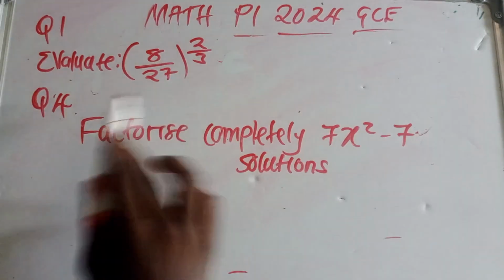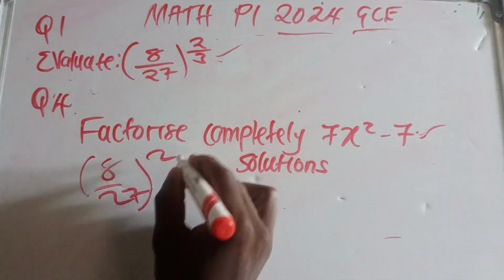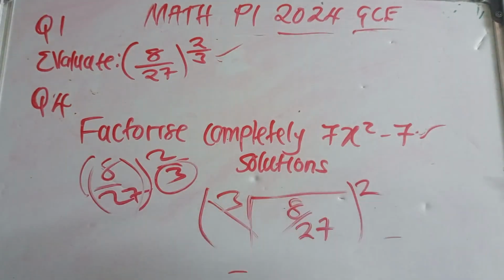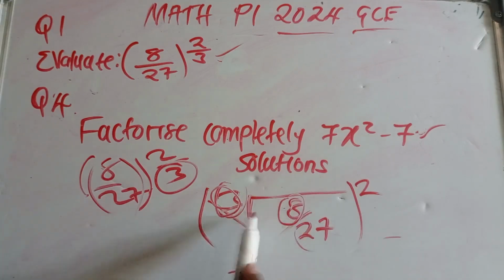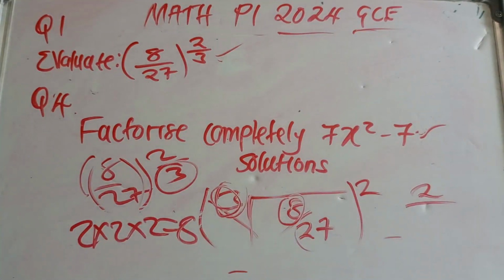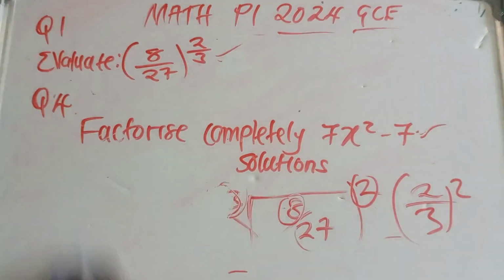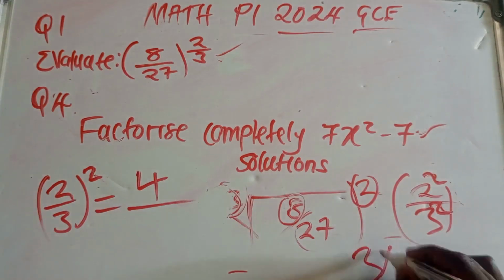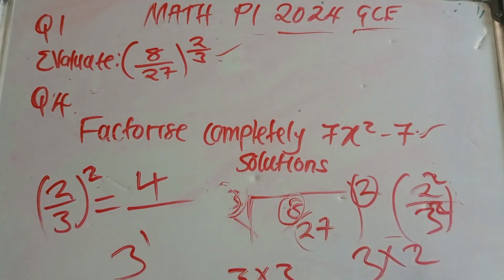DID YOU KNOW THESE CONCEPTS OF THIS QUESTION!?😱